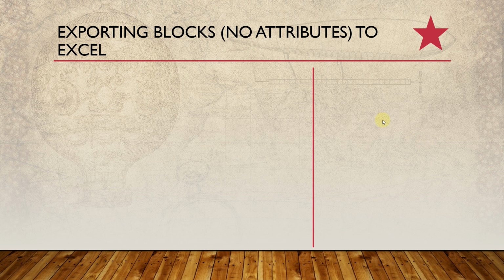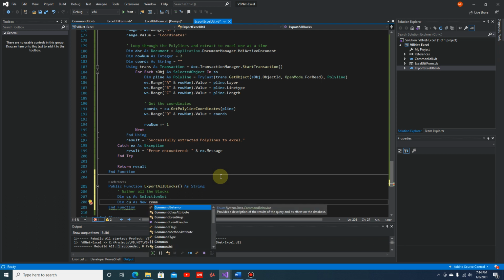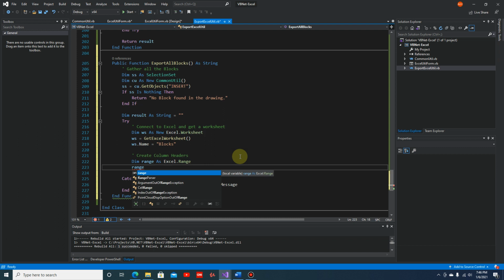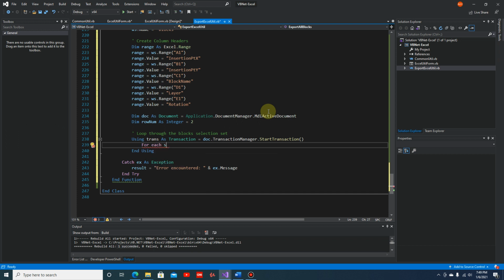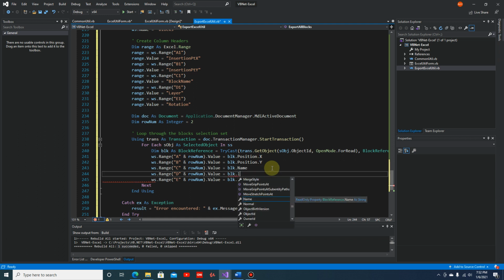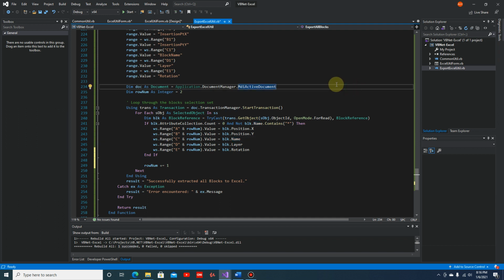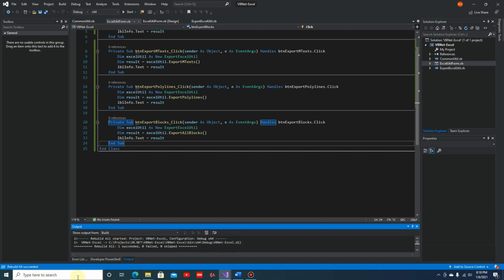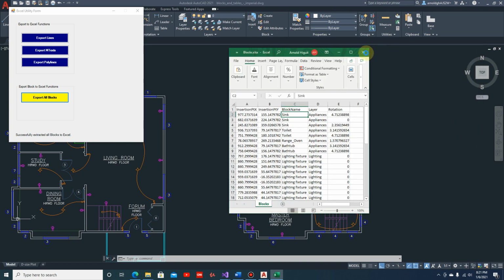Export Blocks (Without Attributes) to Excel using VB.NET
This video shows how to export the Blocks that do not have attributes into Excel file using AutoCAD .NET API and VB.NET.